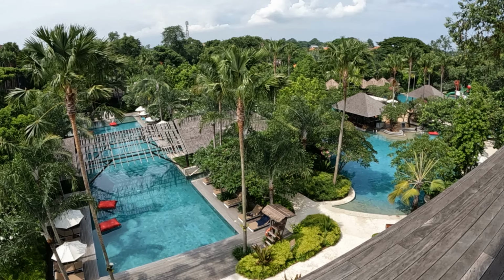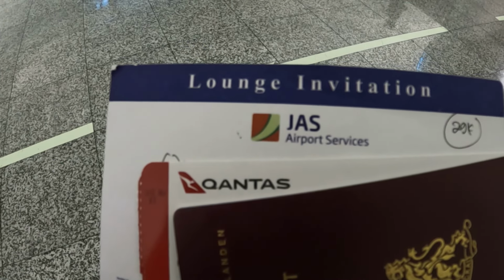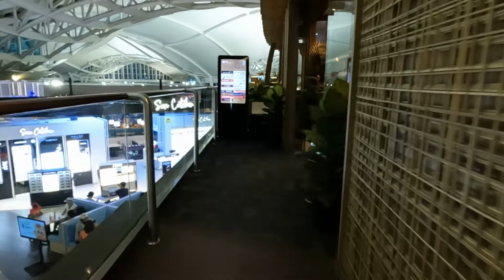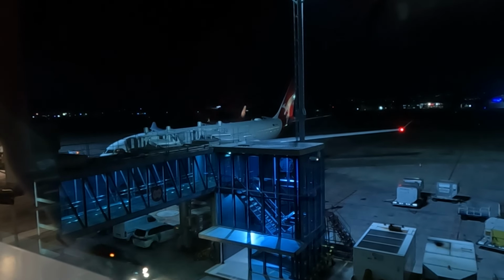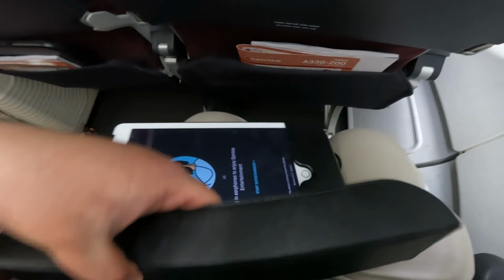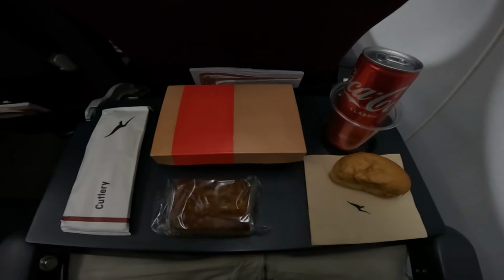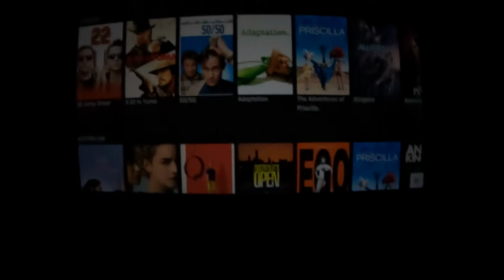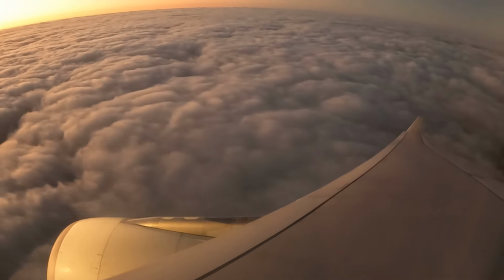[TRIP REPORT] Qantas Airbus A330-200 From Denpasar DPS To Sydney SYD In Economy Class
The market between Australia and Bali in Indonesia is very lucrative, because demand is high year round to this island in paradise. Many airlines have set up routes connecting Denpasar with several cities in Australia. Be it Perth, Melbourne, Sydney or Brisbane. This leads to a very competitive market where airlines fights over the leisure traveller.

In today's trip report we are going to have a closer look at full service carrier Qantas offering red eye flights from Bali to Australia. You may come across a narrow body aircraft, but on the route to Sydney it is usually a wide body aircraft. How much comfort will they offer their passengers on a flight of just short of 6 hours?

Music used in this video:
* Foewi - Glass

Additional Info:
- Qantas QF 44 from Denpasar (DPS) to Sydney(SYD)
- Aircraft Type Airbus A330-200 VH-EBB
- Economy Class seat 29K
- Travelled on the 4th of March 2024
- Ticket price 635,48 EUR part of an open jaw ticket from Denpasar to Hobart and from Hobart to Hong Kong

Additional credits:
- Background image made by Ekirii